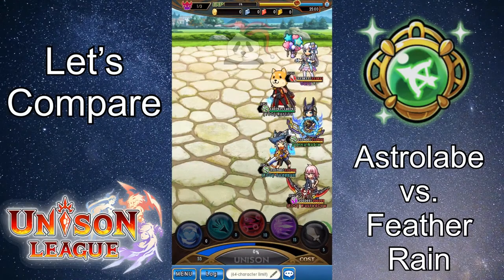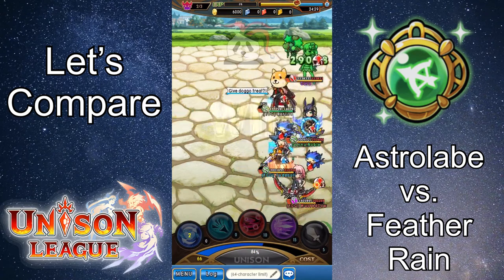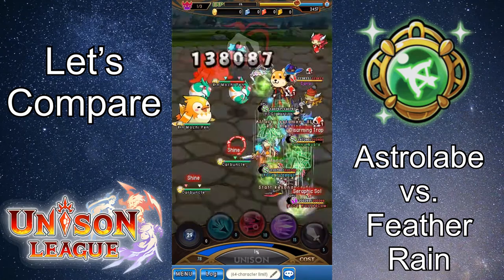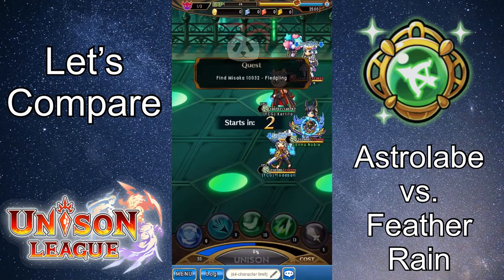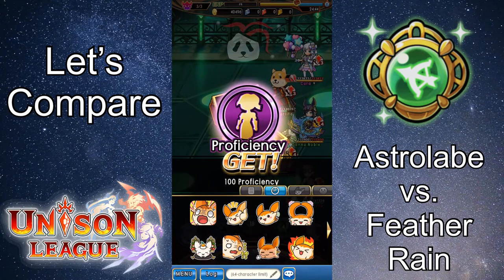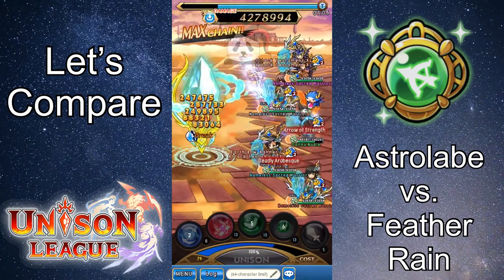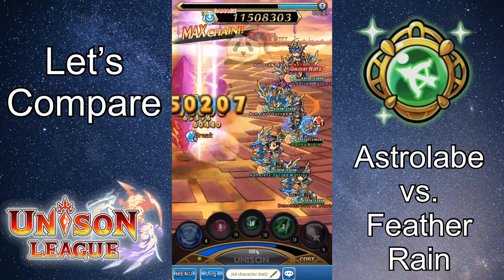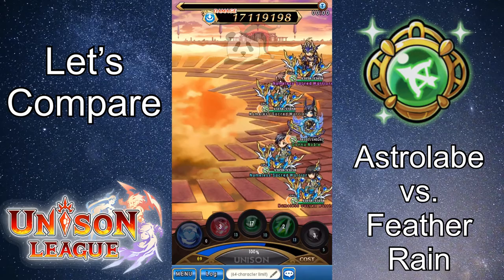Let's Compare Unison League Abilities: Astrolabe & Feather Rain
Today, Elaine compares the sixth ring archer abilities Astrolabe and Feather Rain from Unison League. How is each move useful and which does she think is best? Let's find out!